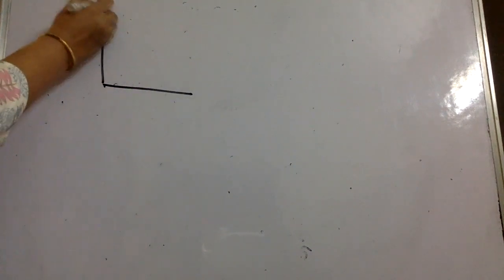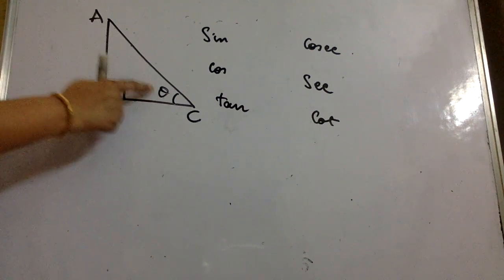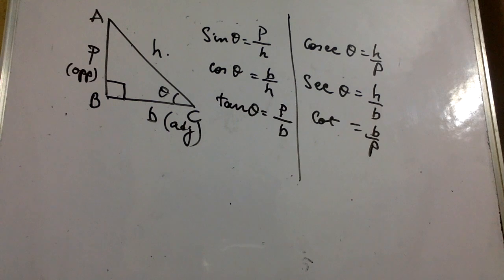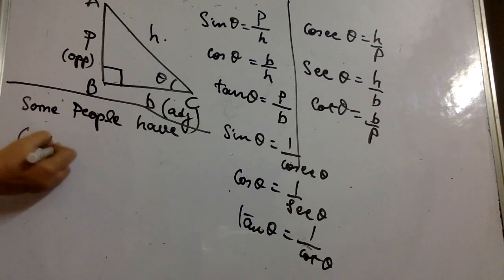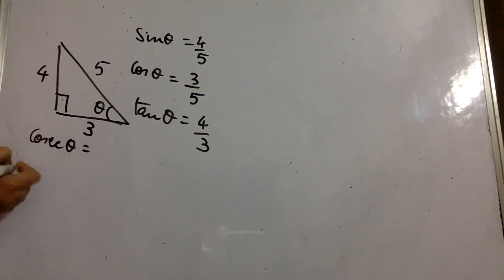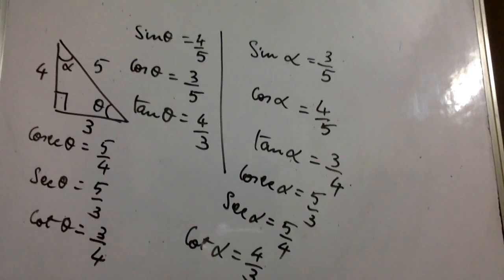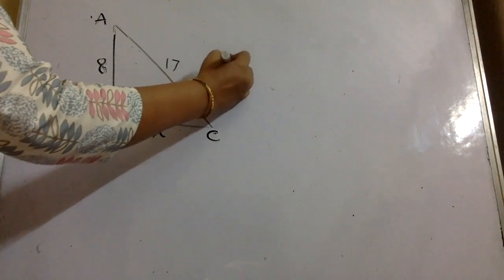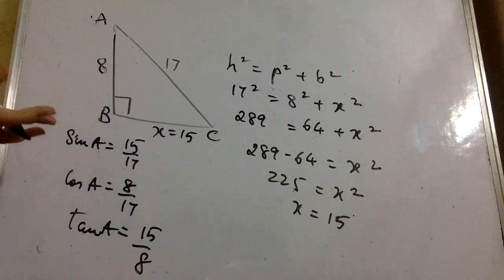TRIGONOMETRY PART 1,CLASS 9,CLASS 10 | boards 2026 | Maths Made Easy Academy